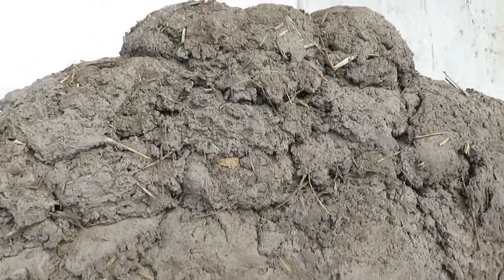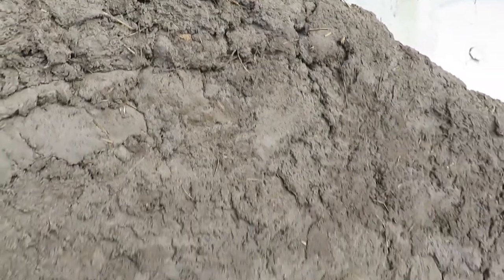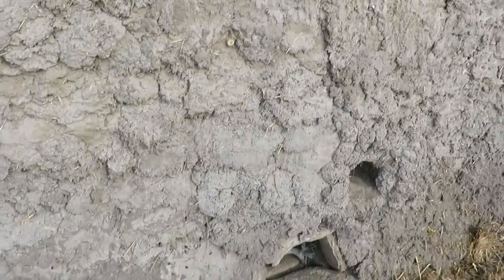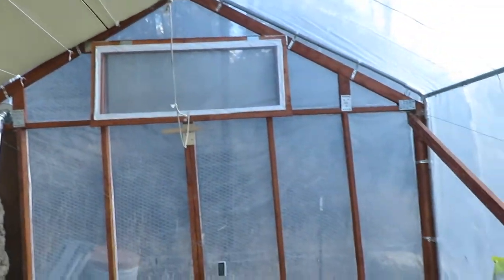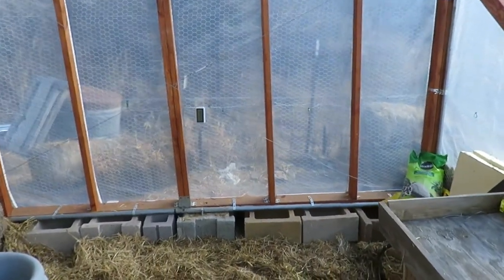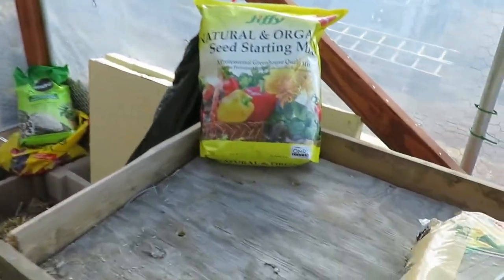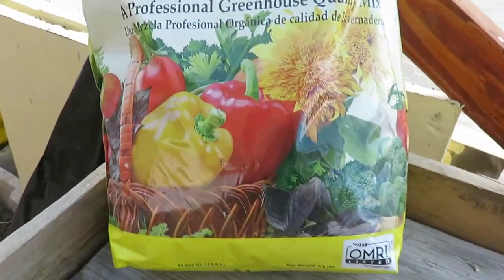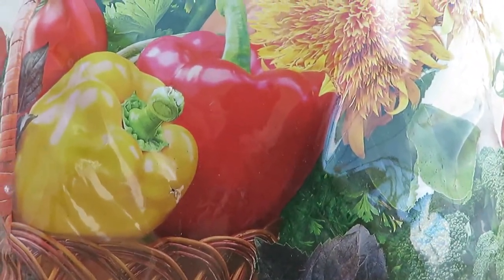F FIRE - DAMPER IN COB WALL OF RADIANT COB GREENHOUSE - PREVENTING HEAT LOSS AFTER FIRE GOES OUT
We have never needed to use our fire box built into the cob wall of our radiant cob wall greenhouse in Vallecitos, New Mexico. The cob wall has kept vegetables thriving all winter without any other heat but that from the sun. But we built heating tunnels from the fire box upwards throught the cob wall in two directions, connected stove pipe to the outside at each end of the tunnels. Between the tunnels and the fire box we place a metal damper which is to be closed after a fire (which has heated the entire wall) dies out. This will prevent heat loss from the greenhouse itself after the fire dies out. We also have a metal damper to cover the fire box opening to block air to the fire box itself.
We learned in Central America how to pack mud around a wine bottle, pulling the wine bottle upwards as the mud hardens, creating a mud chimney from a stove. No need for a metal stove pipe. The chimney vitrifies with the heat from the stove. This is how we made two tunnels in our cob wall to deliver heat to the entire 20 feet of wall.